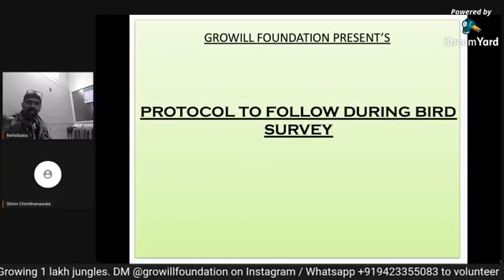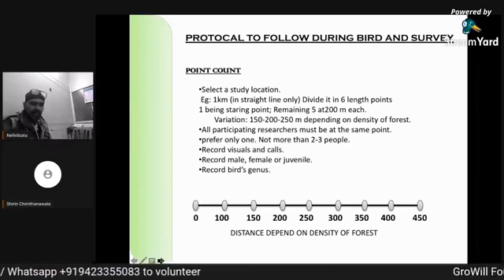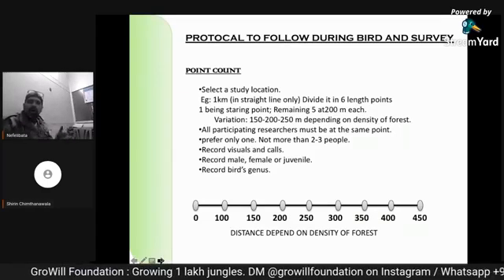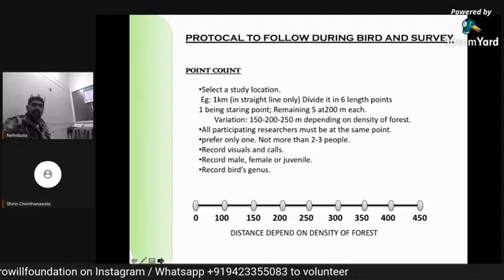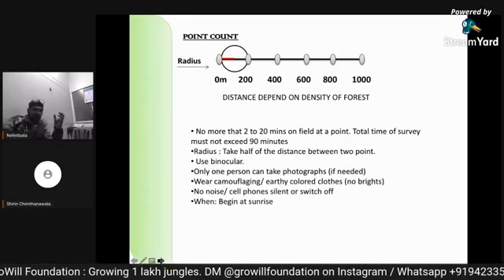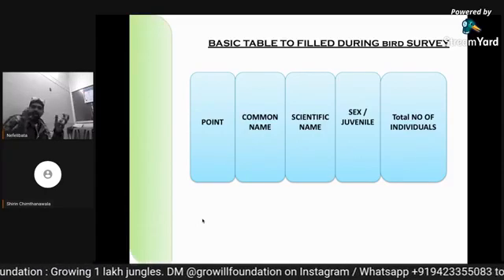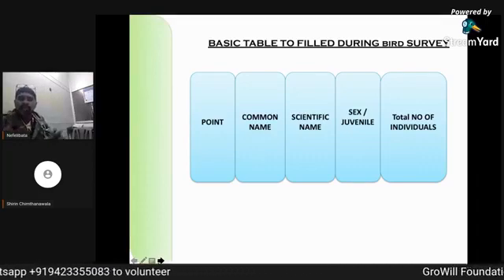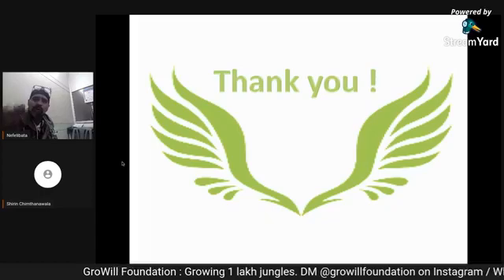What is point count Survey of Birds ?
Point count survey is used by birdwatchers to scientifically document the birds in our surroundings. Birdwatching is possible even from your balconies and rooftops.

GroWill Foundation invites citizens to use this scientific method of bird survey while casual birdwatching sessions.

Nylon manja kills a lot of birds every year and although banned by the NGT, it's sale continues across India.

It is an effort on part of GroWill Foundation to educate all hobby birdwatchers about the point count survey method which is in use by all serious bird watchers.

Let's count and start observing birds scientifically.

nylon manja nako